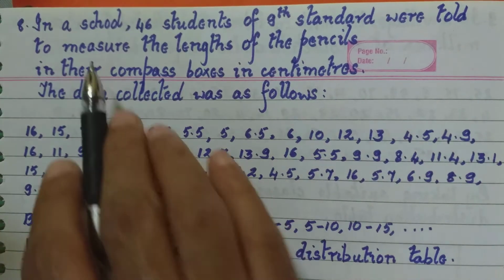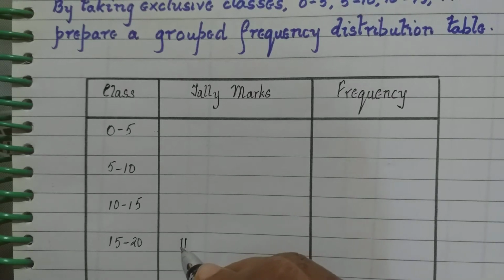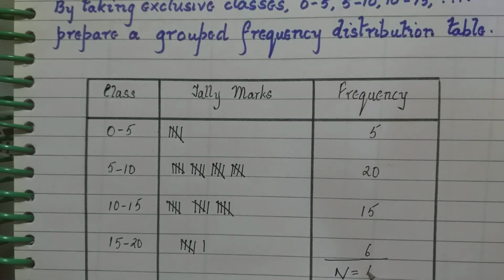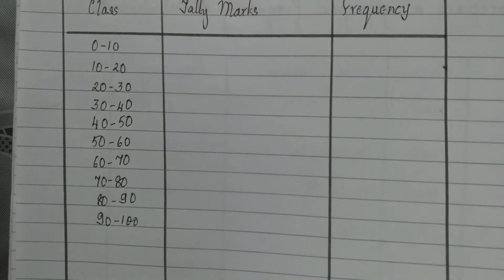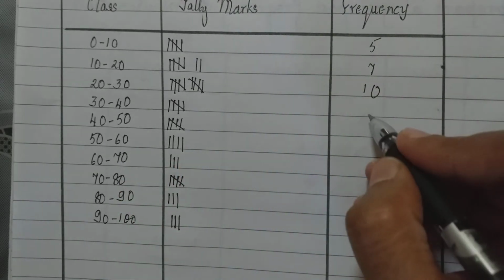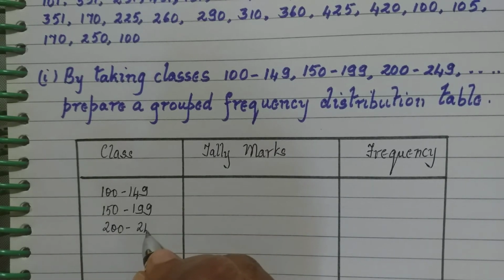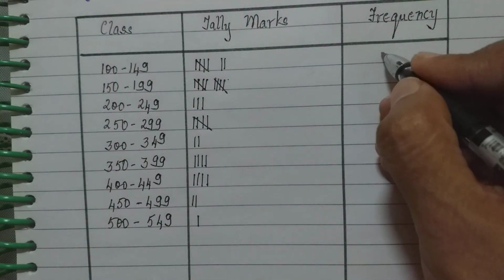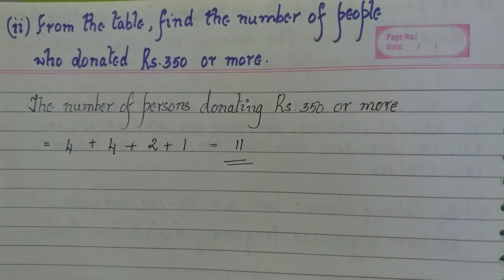Practice set 7.3, Question 8,9,10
Maharashtra State Board of Higher Education, Standard 9, Algebra, Chapter 7-Statistics.